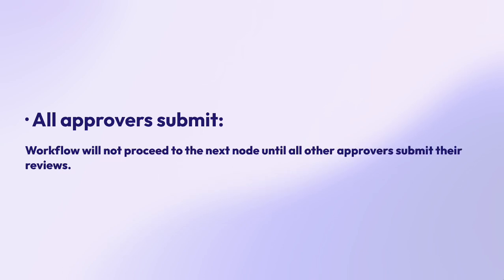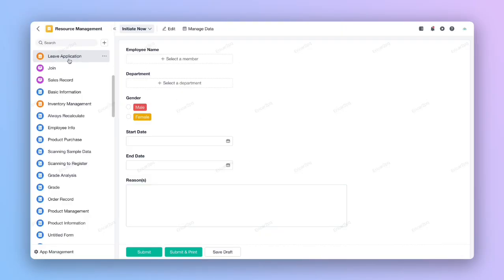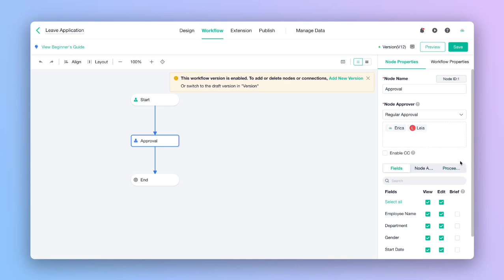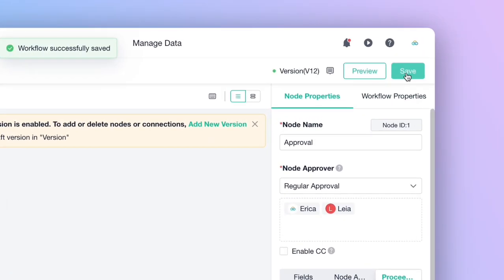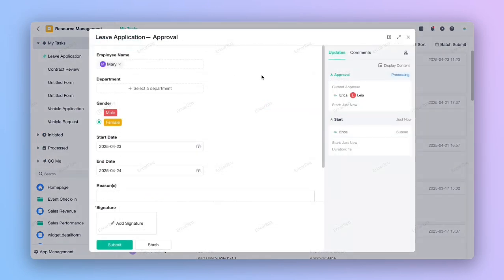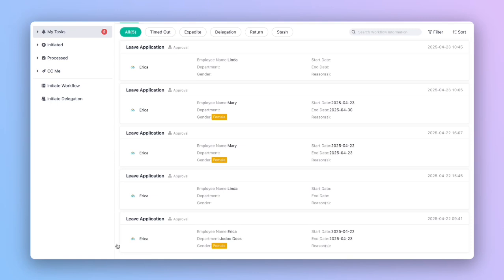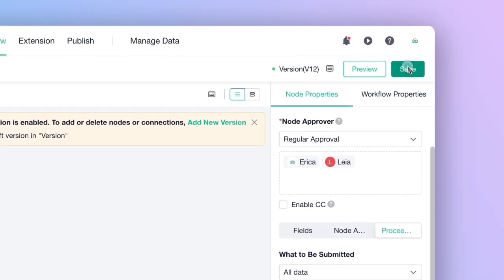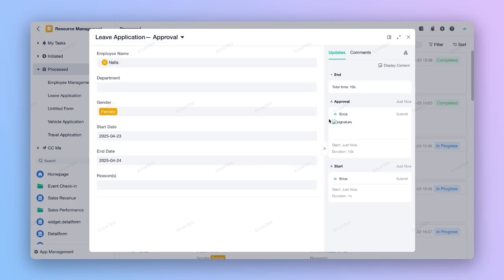Workflow - How to configure the proceeding rules when multiple approvers exist at the same node?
In this video, we’ll guide you step-by-step on how to configure the proceeding rules when multiple approvers exist at the same node in Jodoo. Managing workflows with multiple approvers can be tricky, but with Jodoo’s flexible approval system, you can easily set up rules that fit your business needs.

What You'll Learn:
✅ How to define approval nodes in Jodoo

✅ Different types of proceeding rules

✅ How to configure conditions and logic for multiple approvers

Whether you’re setting up a simple approval flow or a complex multi-level process, this tutorial will help you ensure seamless collaboration and decision-making in your team.
📖 Helpful Links:

Find out how to set the proceeding rules when multiple approvers exist at the same node